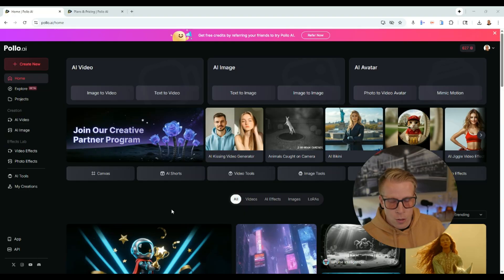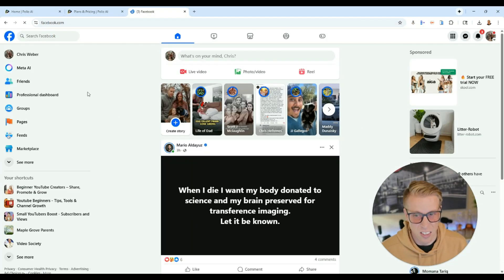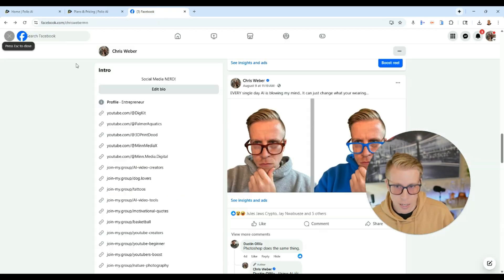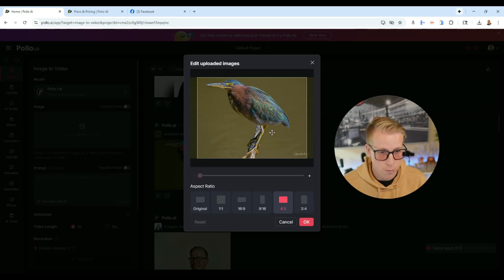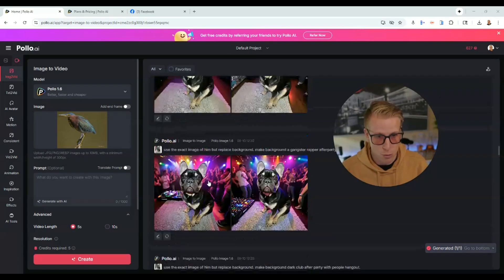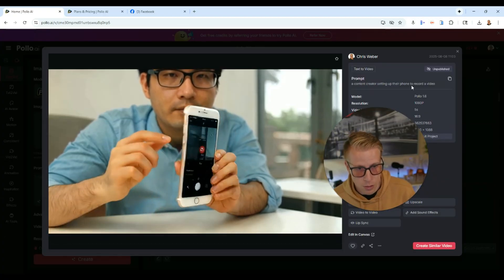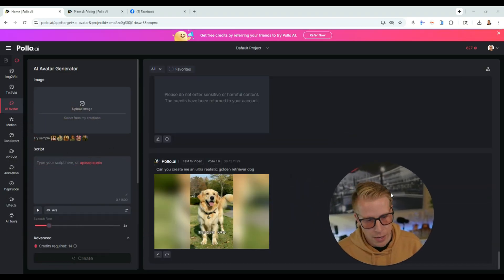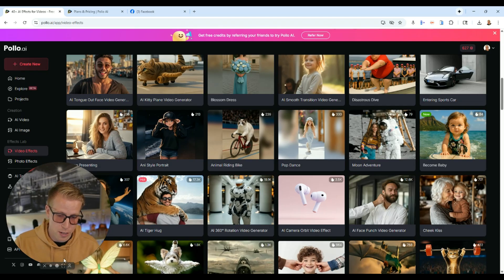Watch this BEFORE getting Pollo AI - Honest Review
Watch this before getting Pollo AI—this is my honest review. I break down the features, pricing, pros, and cons so you can decide if it’s worth using. Perfect for creators and marketers looking into AI tools for content creation.

Some of the links posted on this channel are affiliate links, which means I may earn a commission at no additional cost to you if you make a purchase through these links. I only recommend products and services that I trust and believe will provide value to you. Thank you for supporting the channel!